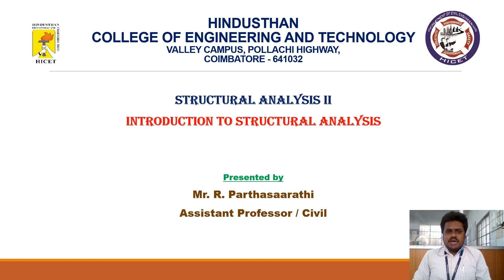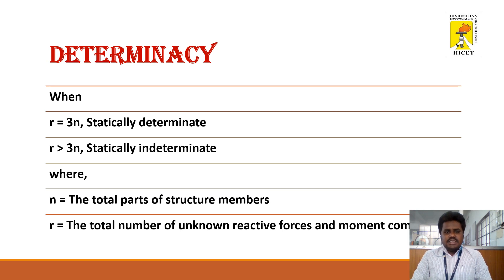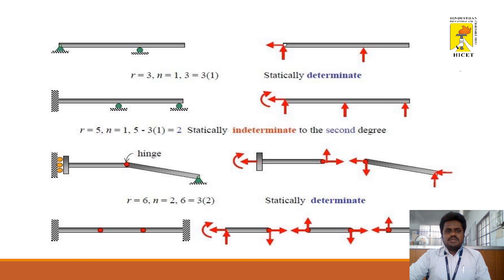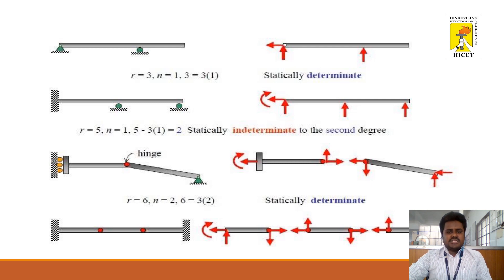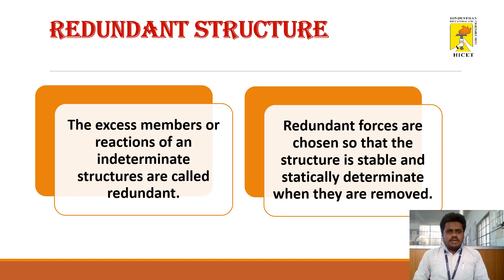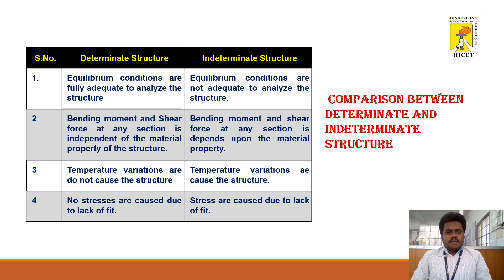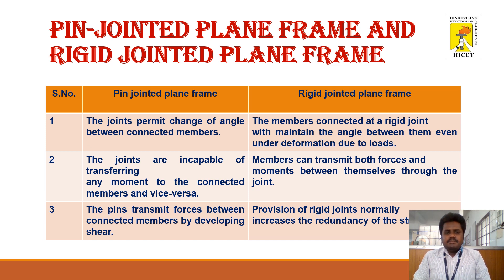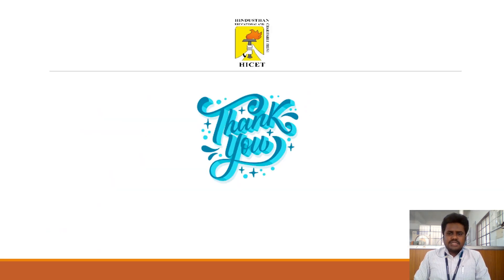Structural Analysis II - Introduction to Structural Analysis II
This video helps the learners to understand the Concept of Structures and Analysis